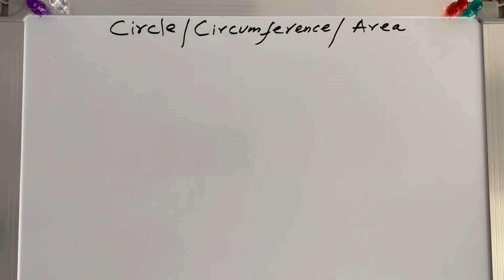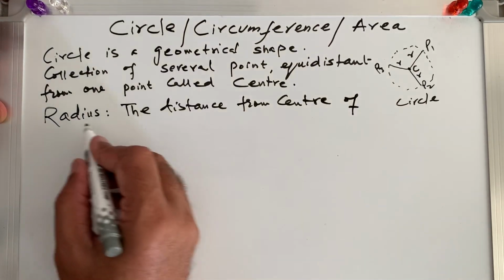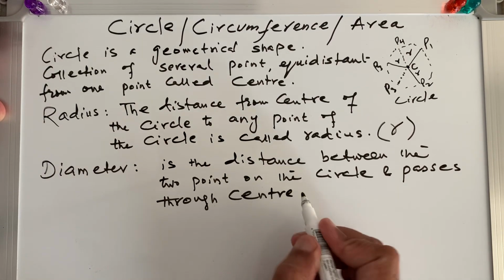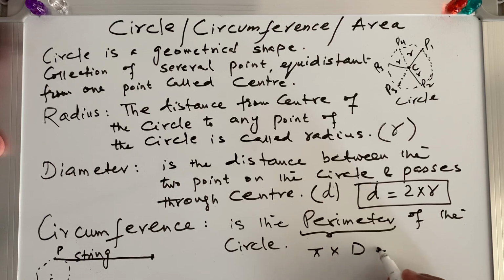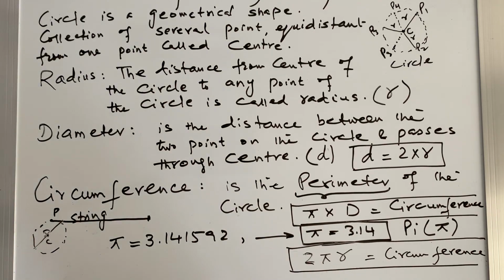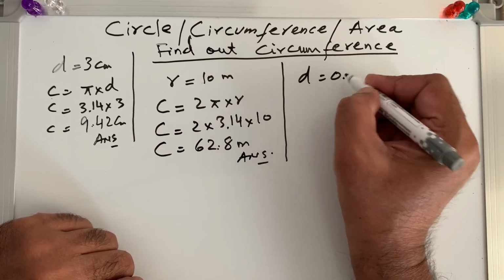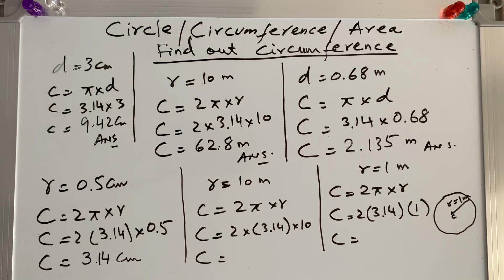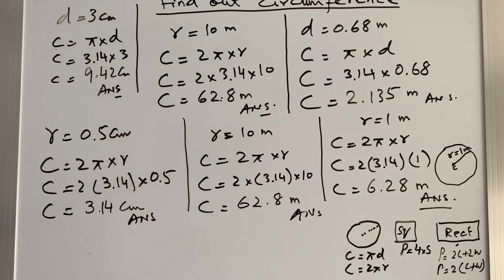What is Circle, Define radius and diameter of a Circle, Learn how to calculate Circumstance.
Definition of a Circle: Circle is a geometrical figure defined as collection of many point which are equidistant from a point called centre.
Q:2). What is relationship between radius and diameter?
Q :3). What is Perimeter f a Circle?
Q :4). What is Pi and its value?
Q :5). Practicing how to calculate Circumstance of a circle if radius or diameter is given?